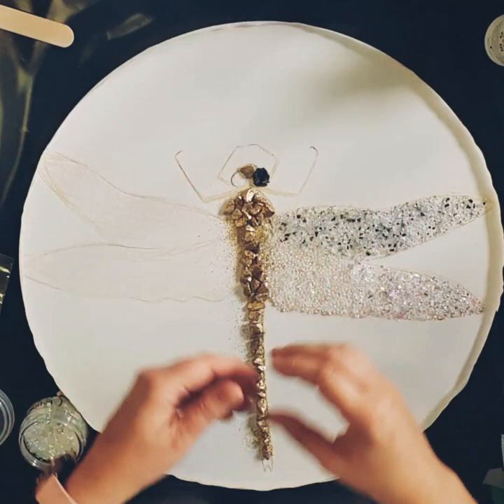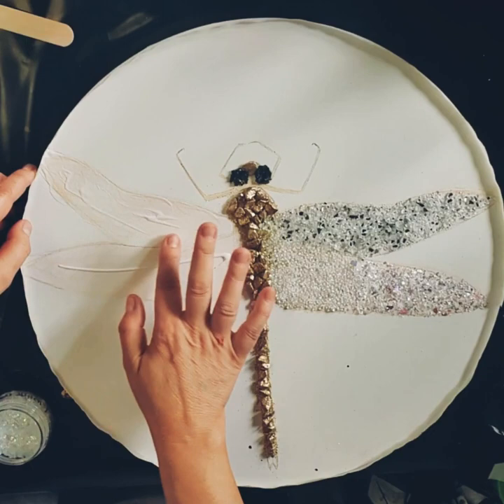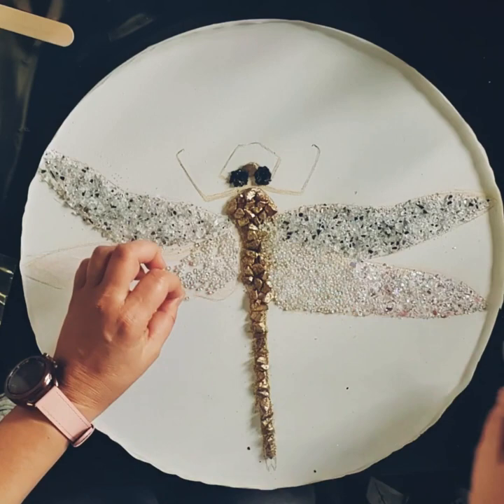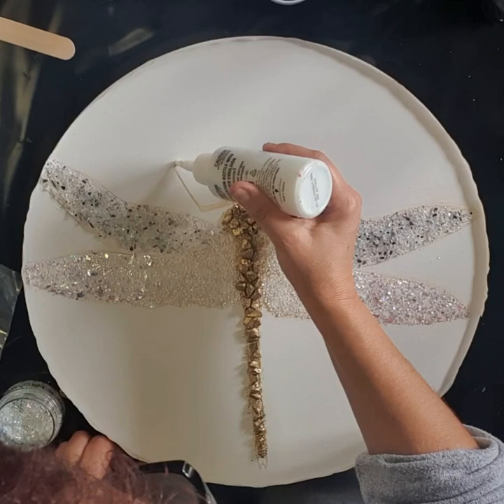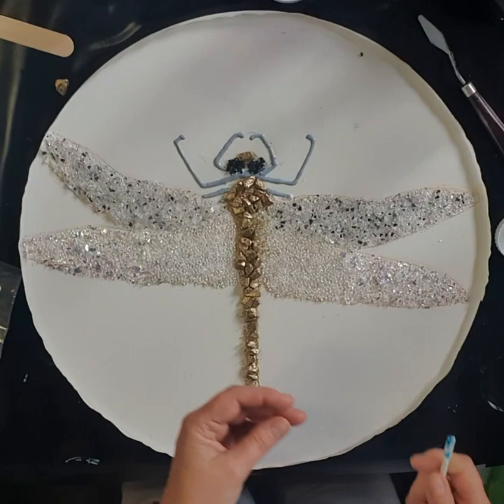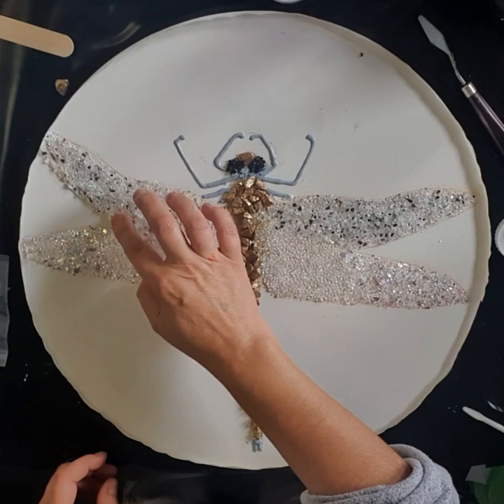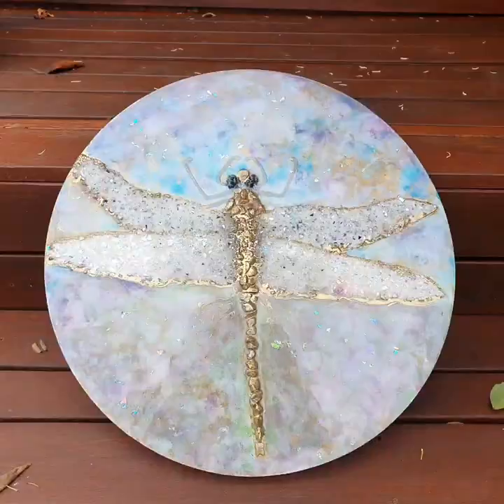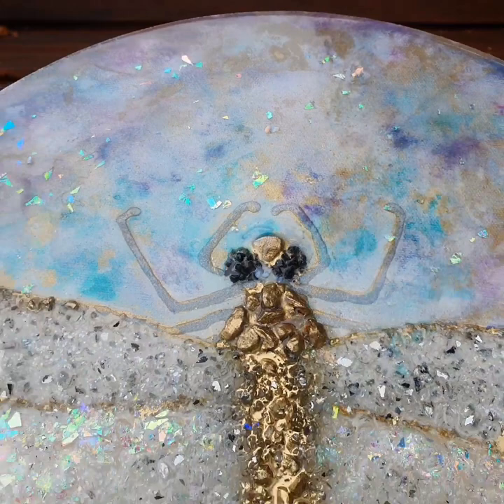my Crystal Dragonfly Resin Painting/ healing art/ Demo